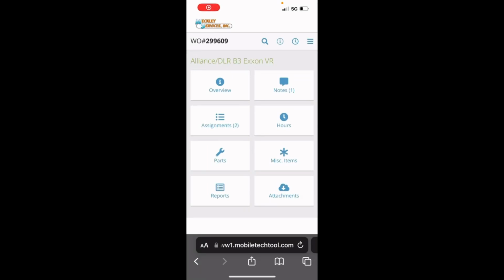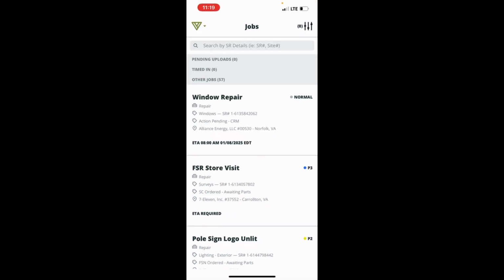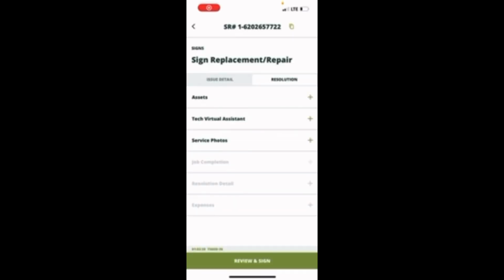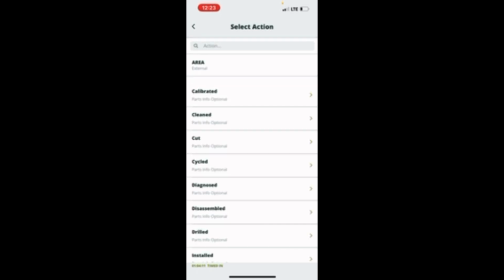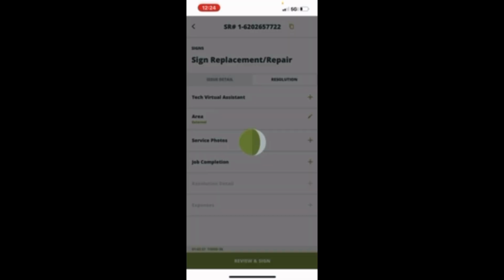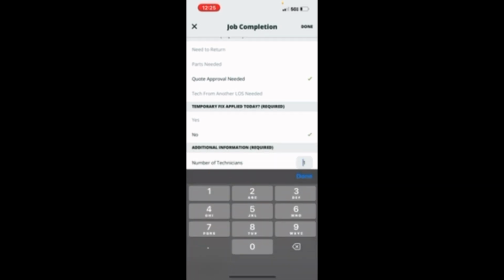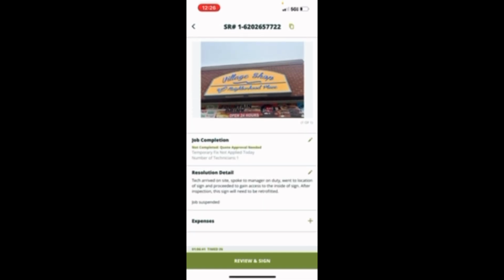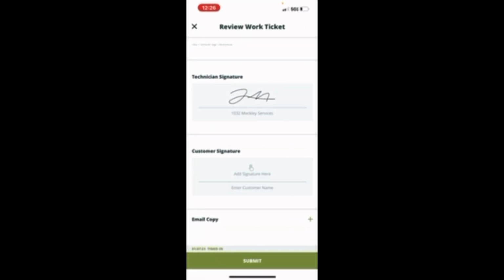Vixxo app training